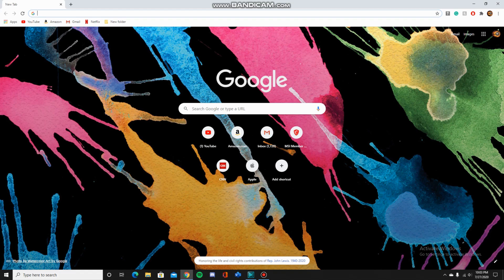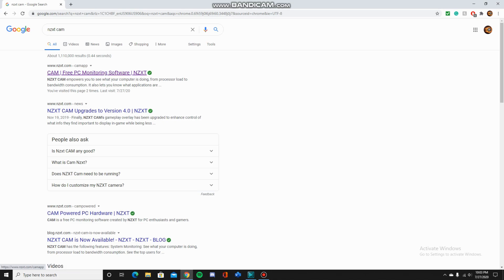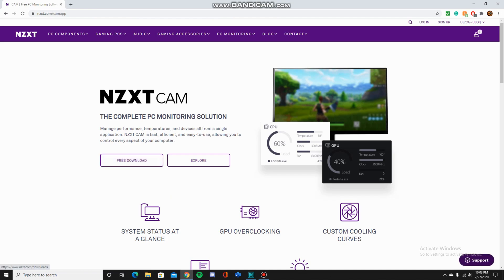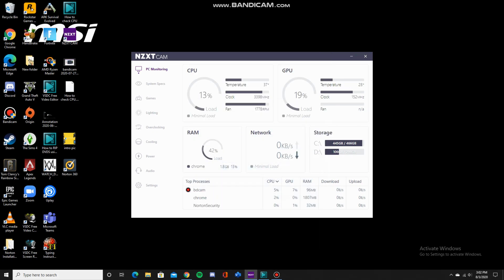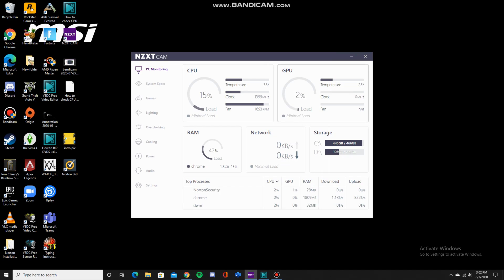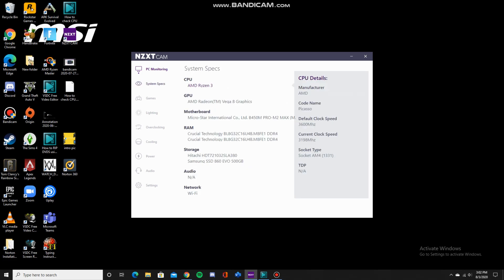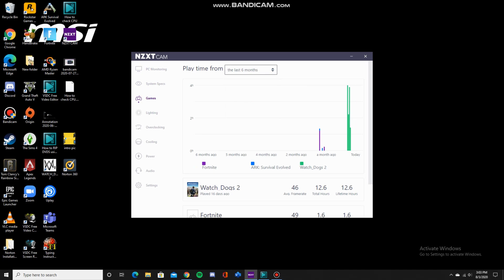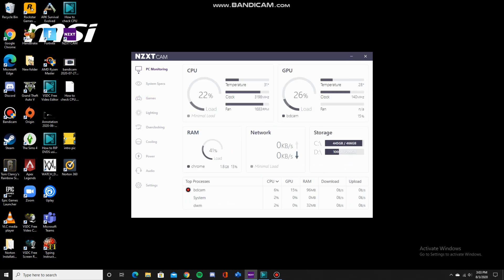How to check CPU/GPU temps and fan speeds on PC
In this video, I will show you how to check your CPU/GPU temps and clock speeds and fan speeds for your PC. Some of this information isn't available in task manager so this is the way to find it. :)

Intro-[FREE DL] The Passion HiFi - Oh Lord - Hip Hop Beat / Instrumental